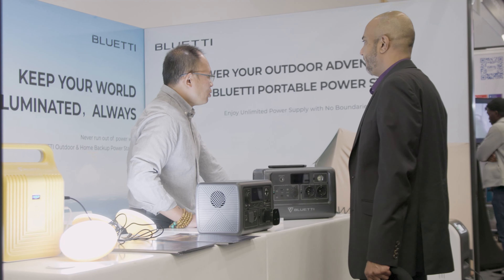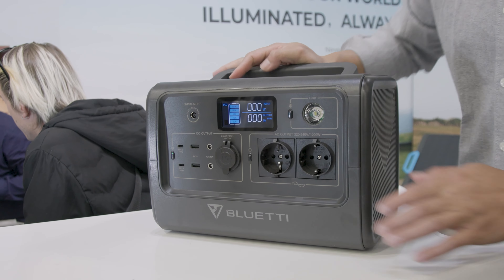BLUETTI at Enlit Africa 2023 Cape Town, South Africa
BLUETTI is proud to have attended Enlit Africa 2023, Africa's most influential power, energy, and water event. This event brought together most of the leading energy companies and provided unparalleled opportunities for building a sustainable Africa.

From May 16 to 18, BLUETTI came to Cape Town with a bunch of exceptional energy storage solutions, such as the marvelous AC500&B300S Expandable Energy System, the remarkable EP500 Solar Power Station, and the BLUETTI foldable solar panel series.

As South Africa grapples with its ongoing energy crisis, this groundbreaking conference offered a platform for consultants, developers, experts, and newcomers from relevant sectors to exchange ideas and forge business relationships.

It was a genuinely inspiring event, where BLUETTI connected with like-minded friends who shared the same goal of living a sustainable lifestyle. Rest assured, BLUETTI will continue to deliver more innovative energy storage solutions to African people.